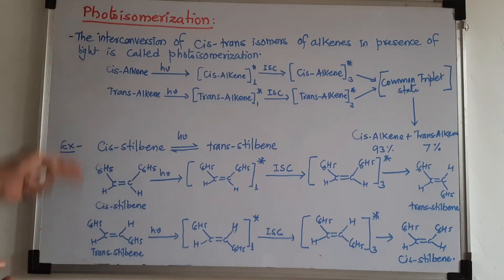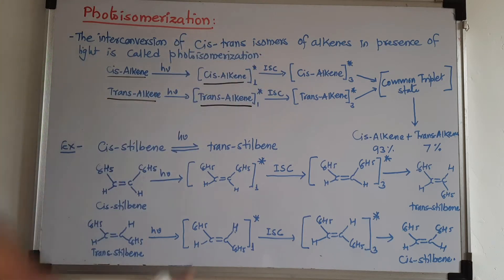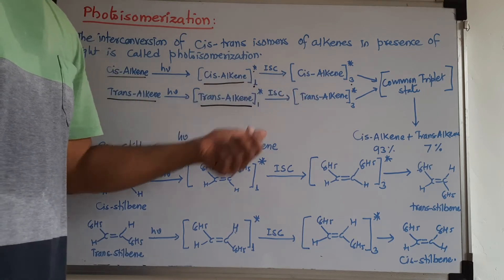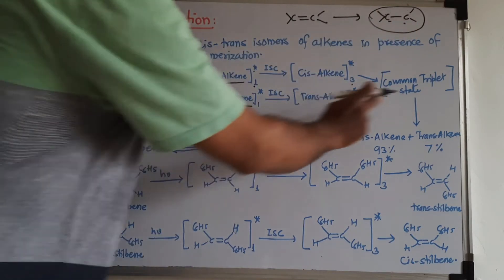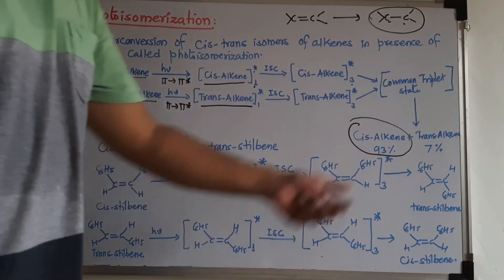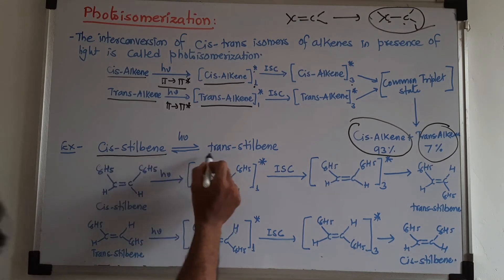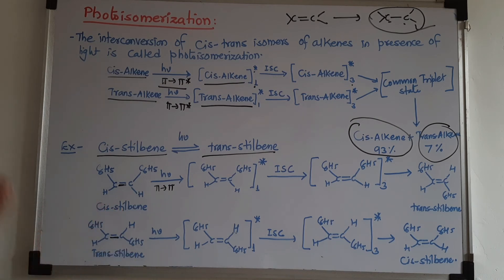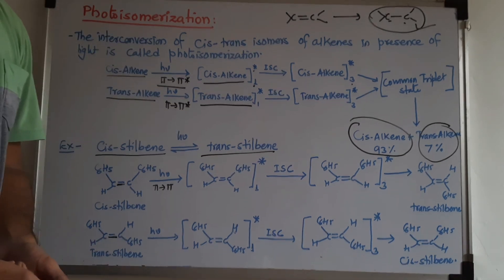Photoisomerization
It is photochemical reaction which involves interconversion of cis and trans alkenes in presence of light.